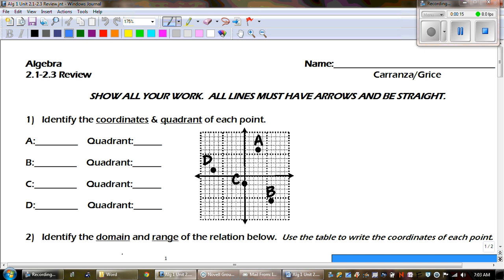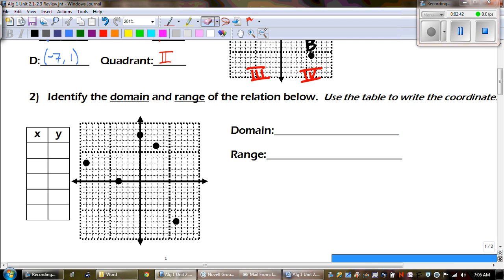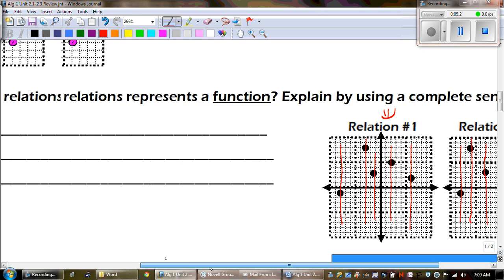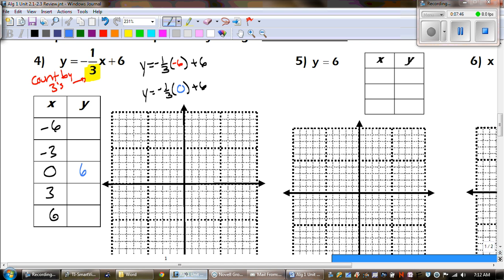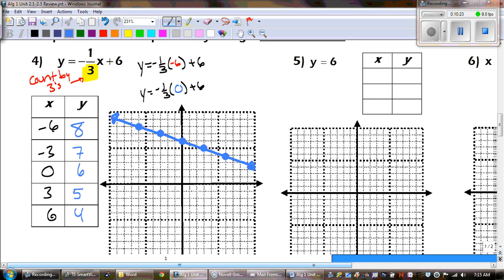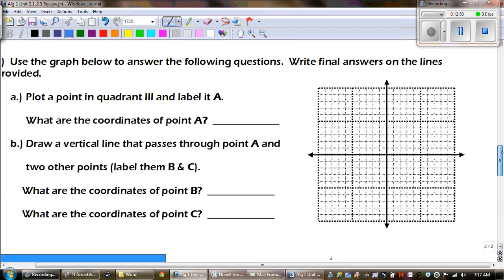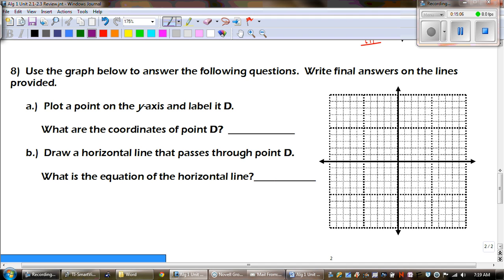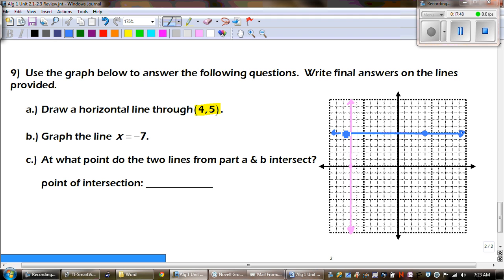AT Algebra Unit 2.1-2.3 Review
ATHS Algebra Unit 2.1-2.3 Review